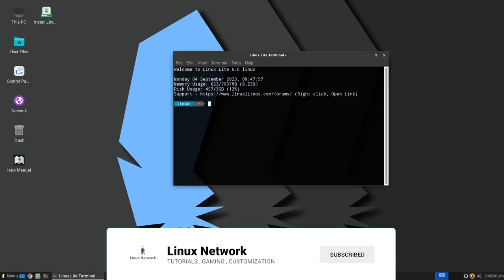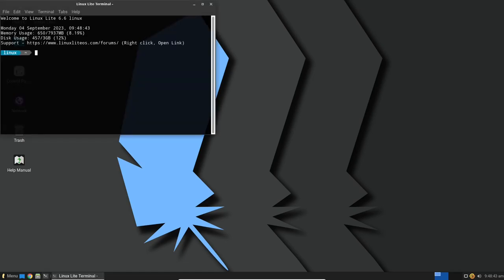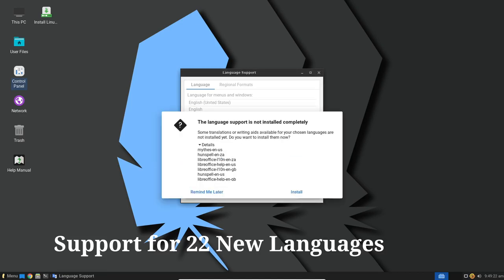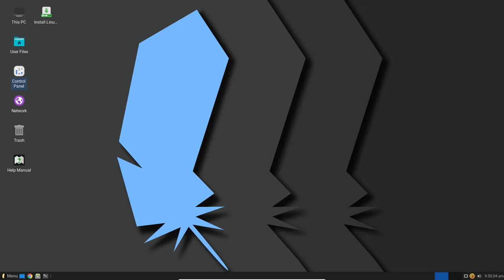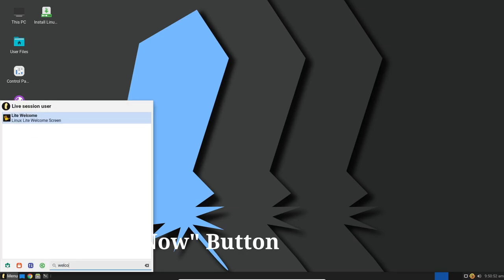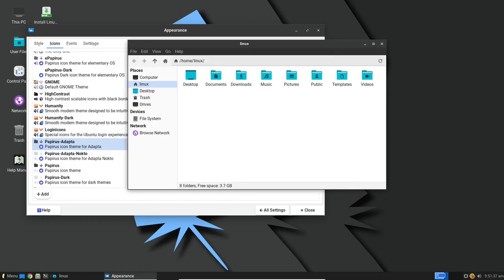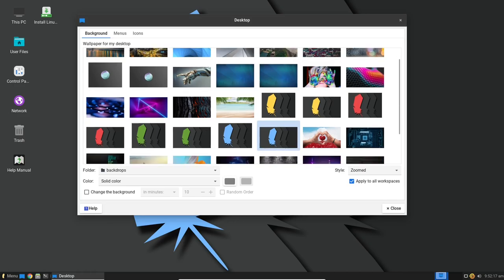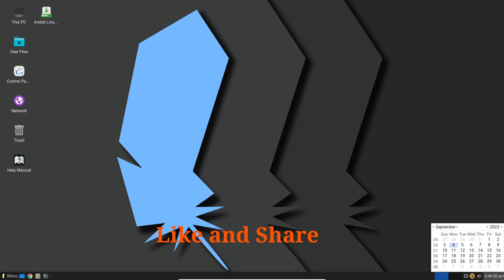What's New in Linux Lite 6.6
Linux Lite is a beginner-friendly Linux distribution based on Ubuntu's long-term support (LTS) release and featuring the Xfce desktop. Linux Lite primarily targets Windows users. It aims to provide a complete set of applications to assist users with their everyday computing needs, including a full office suite, media players and other essential daily software.